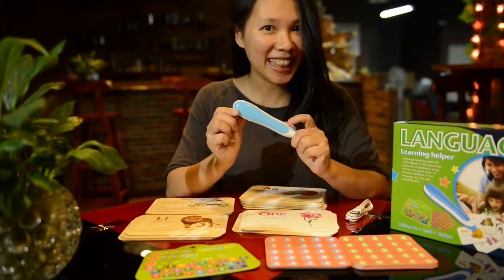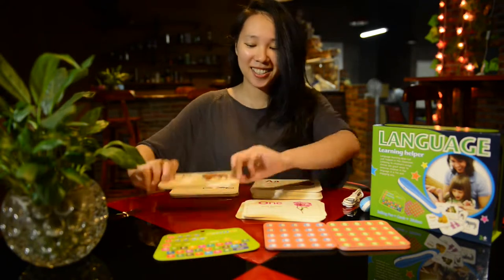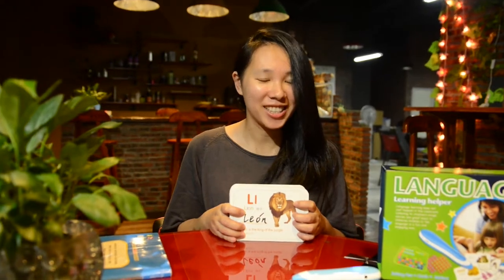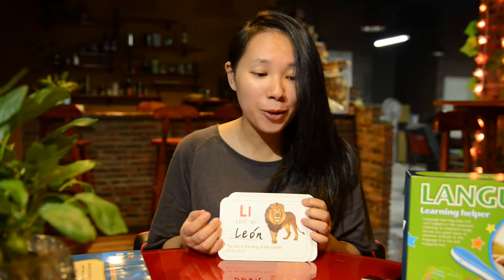XYX-DC045 Talking pen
Excellent reading pen with 67 cards for kinds and chindren, support DIY